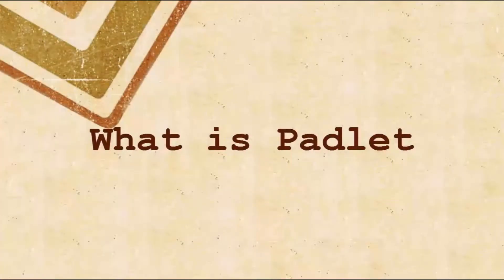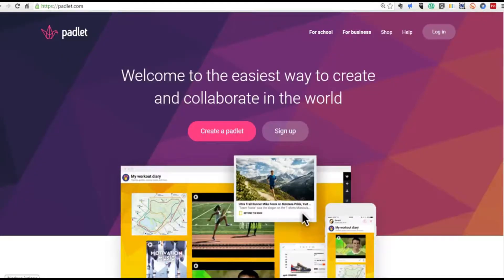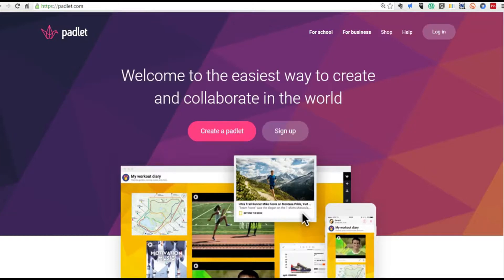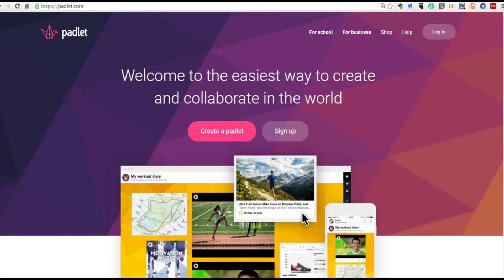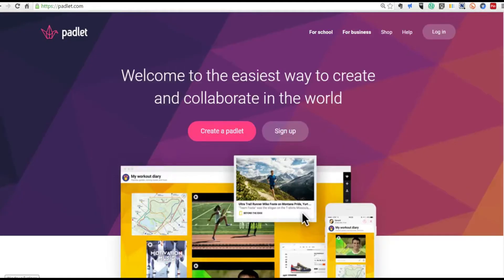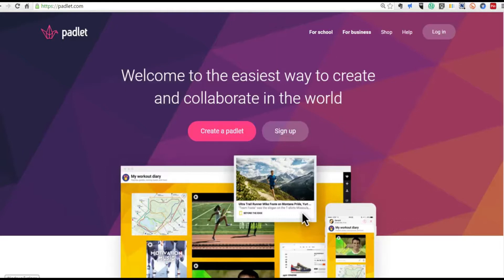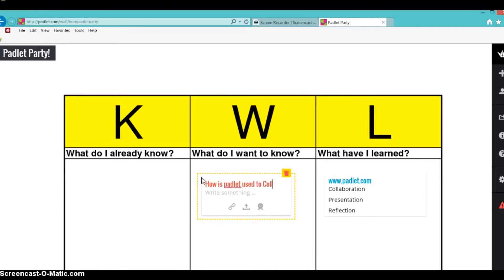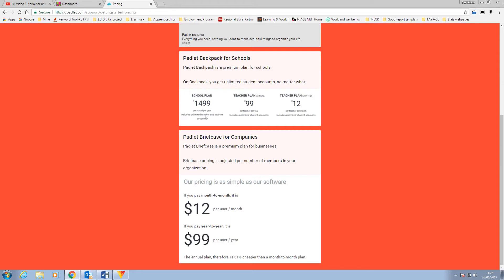Introduction to Padlet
This introduction to padlet video is to be viewed by learners completing Unit 2 - Learning Approaches from the ‘Using Technology with Under-represented Adults’ which can be viewed on the following AE-Pro website: